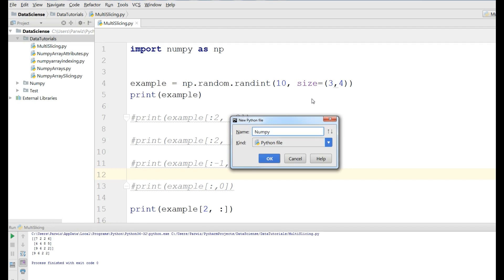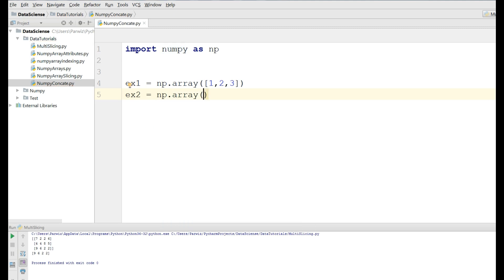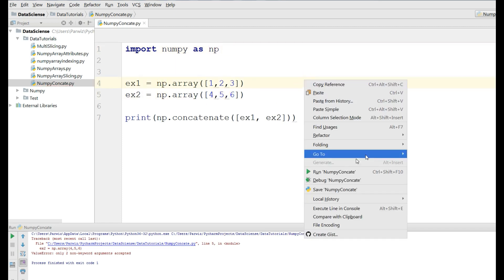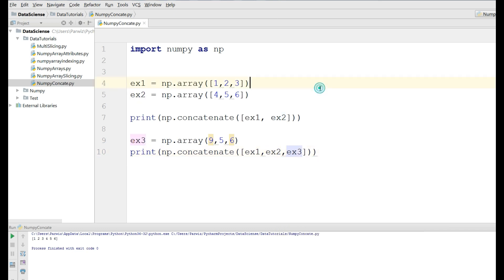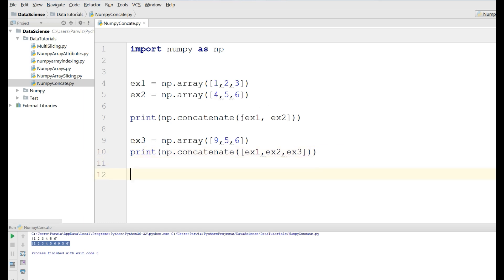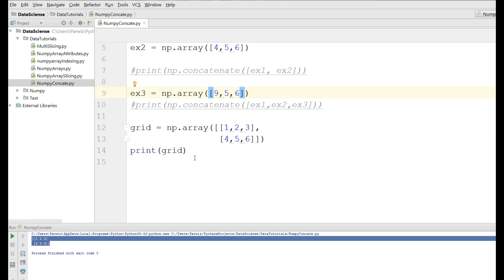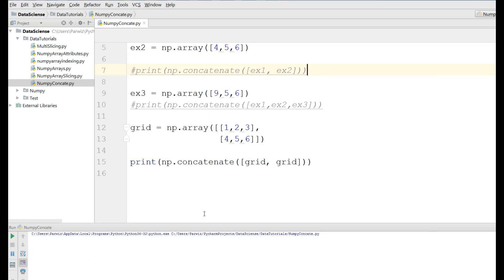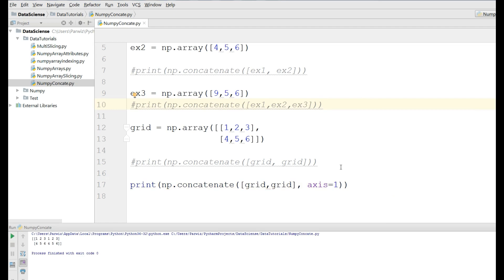Numpy Array Concatenation #6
This Is Our 6th Video In Python Data Manipulating Or Python Data Science, in This Video We Are Going To Cover Numpy Array Concatenation With Different Method Of Numpy Array, We Are Using Numpy Array Concate Method Along With VStack And HStack

Playlist For Python Data Science